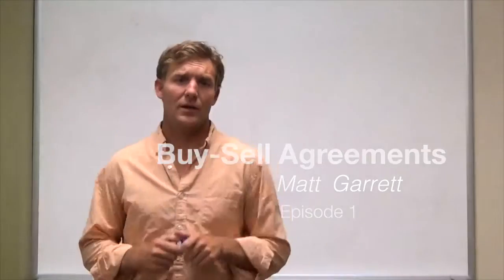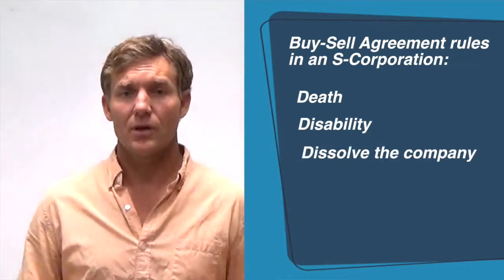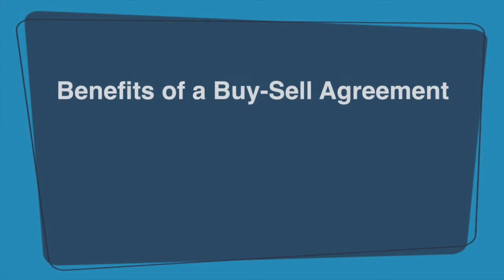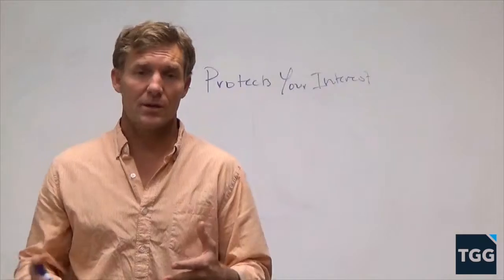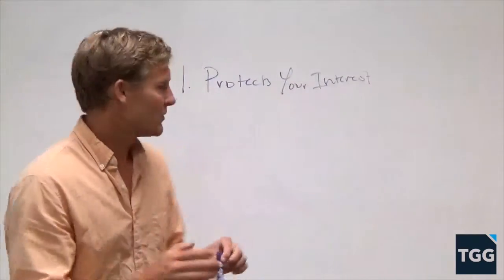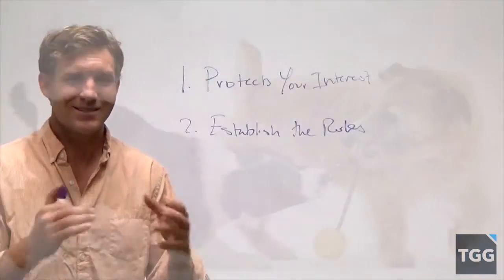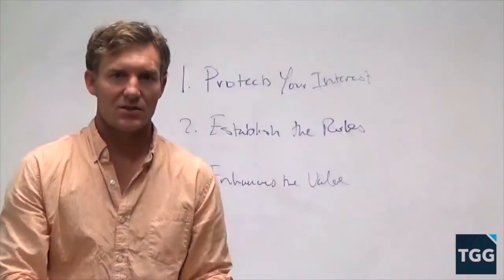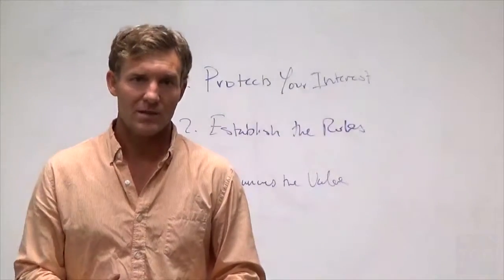TGG Buy-Sell Agreements Ep 1